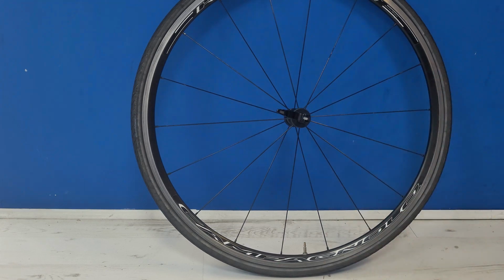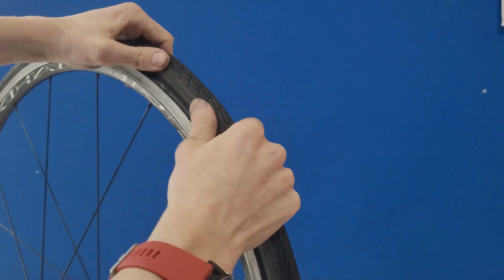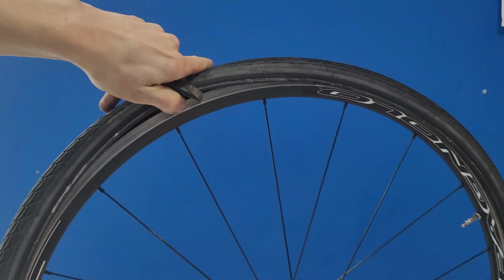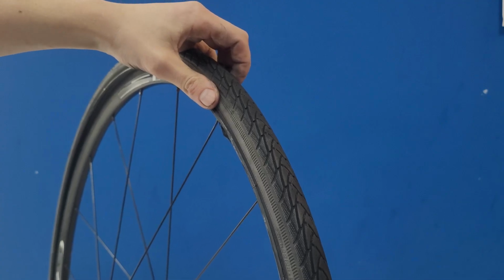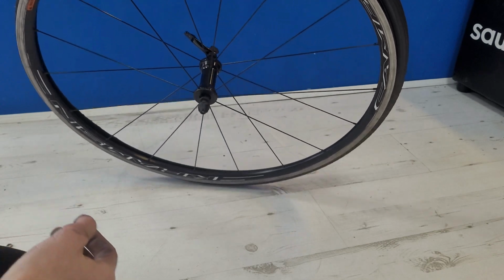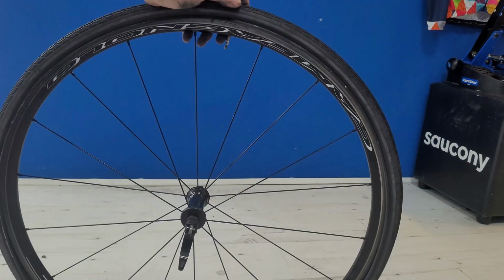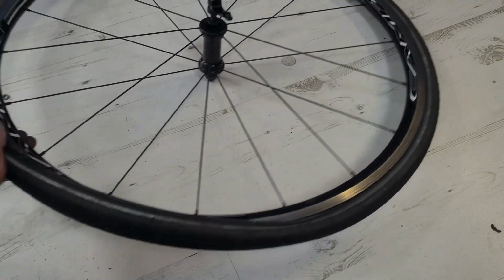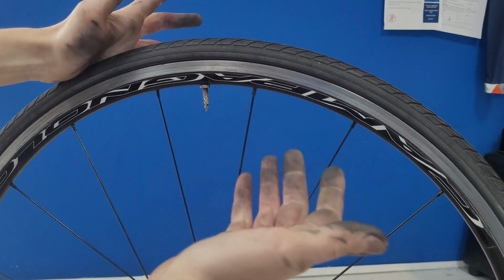How to change a road/hybrid bike inner tube and tyre with tips and tricks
We have learnt several things across the years about how to make your life easier when it comes to getting even the tightest of tyres on and off.

Here are a few tips and trciks how to make your life easier.